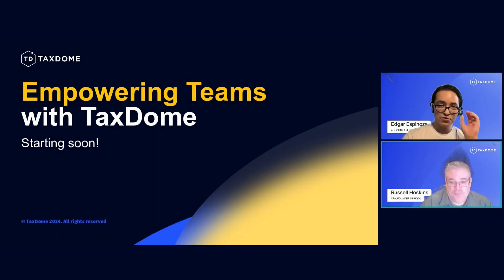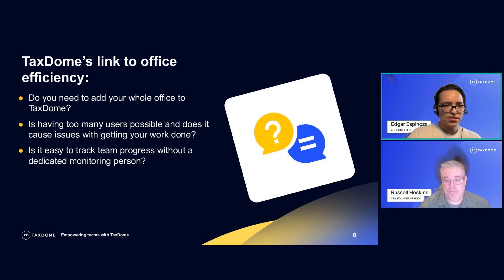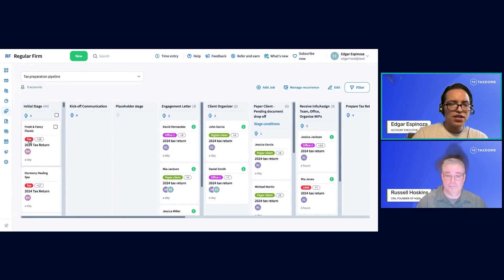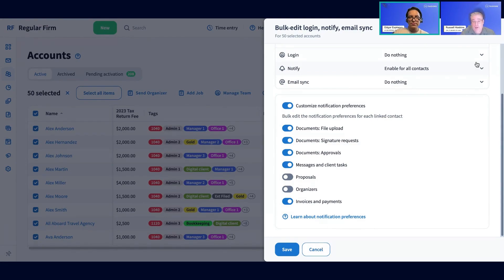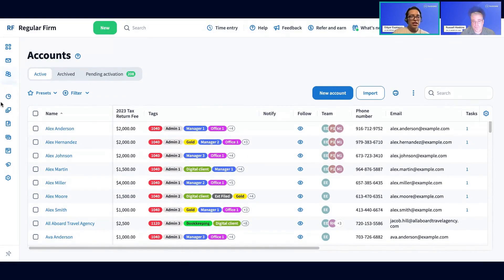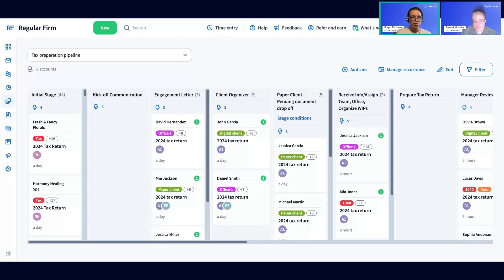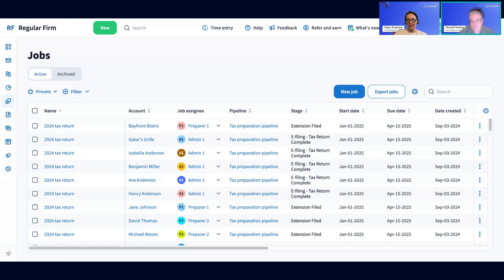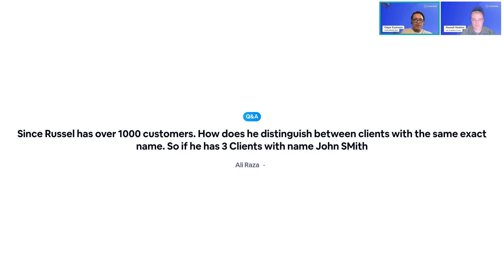Advanced Bootcamp: Empowering teams with TaxDome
Boost productivity and profitability with expert tips on effective team management and leveraging AI-powered reporting.

00:00 Introduction
00:07 Agenda
01:07 TaxDome’s link to office efficiency
18:37 Q&A break 1
21:25 Reminders
29:51 Q&A break 2
41:14 Job & task management recap
43:44 Team management
50:44 Q&A break 3
57:37 AI-reporting
1:14:38 Q&A break 4
1:23:15 Open discussion Q&A
1:42:03 Session recap